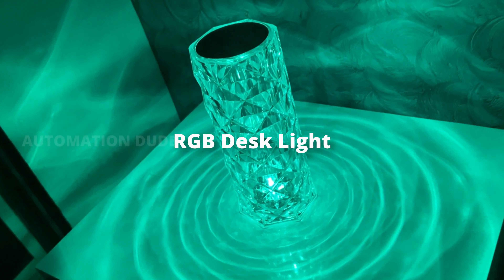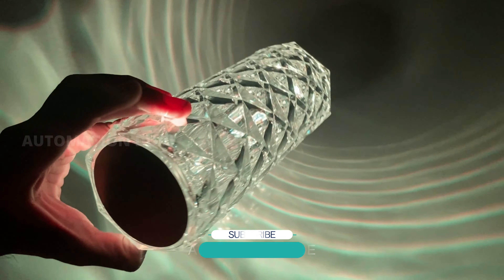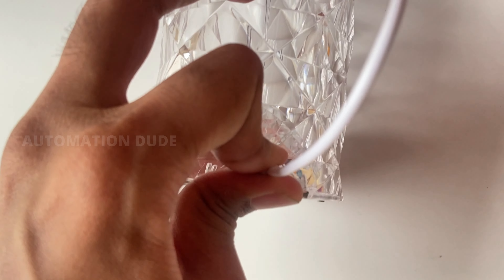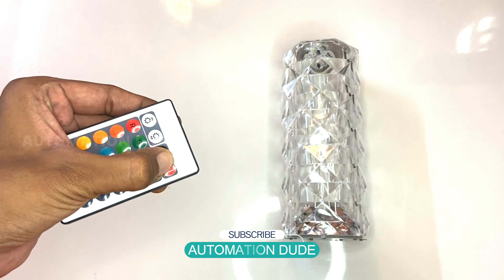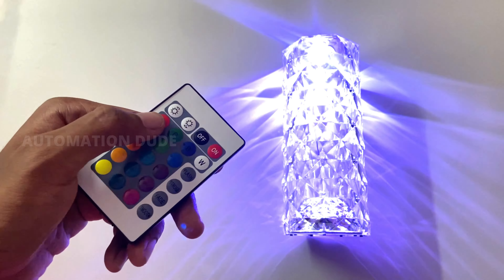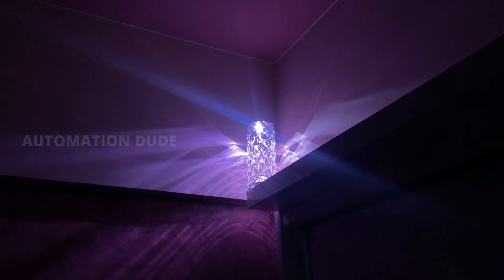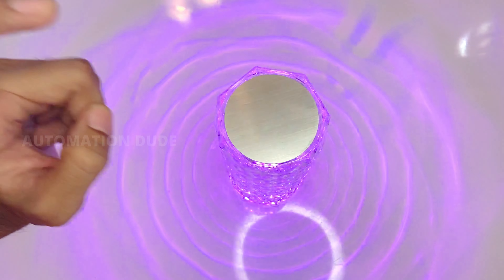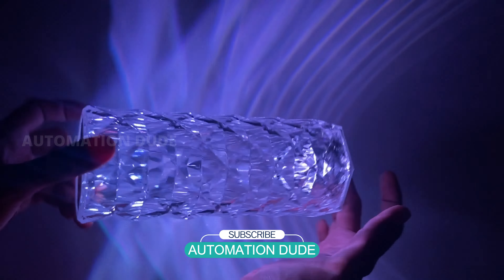Diwali Decorative LED Light under 500 | Decoration Lighting Idea 2023 | Great Indian Festival Amazon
Remote and Touch Control Desk Lamp USB Rechargeable Crystal Lamp for Bedroom and Living Room Decoration.
In todays video I will be showing you best rgb led light you can use for festivals like diwali, etc. This light can be controlled by tough as well as by remote controller. This decorative led light comes with 4 different modes.

► rgb desk lamp
► moon light
► projection light